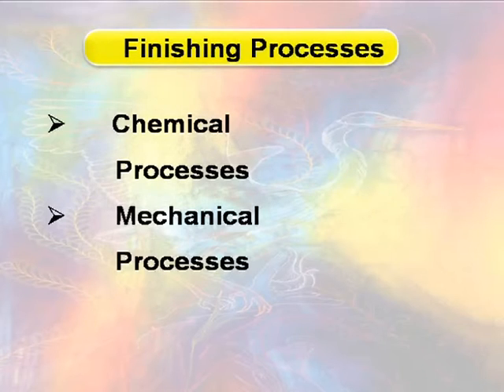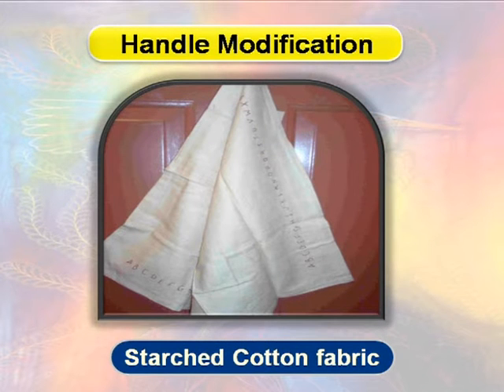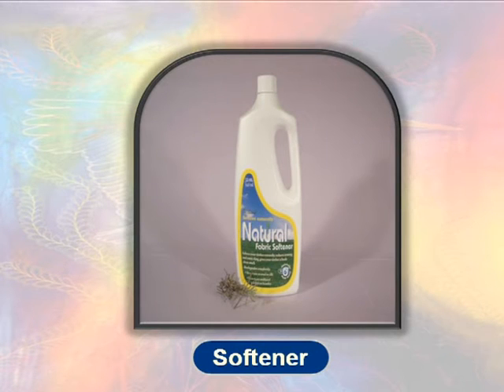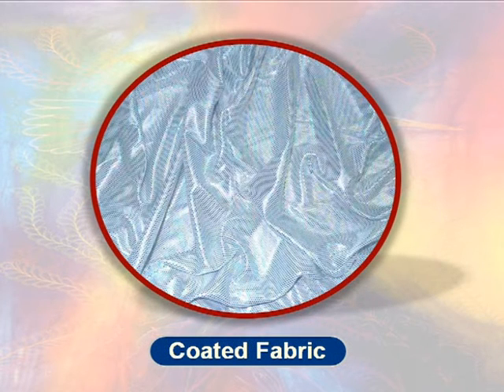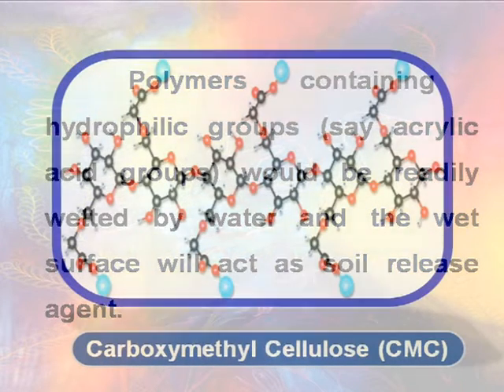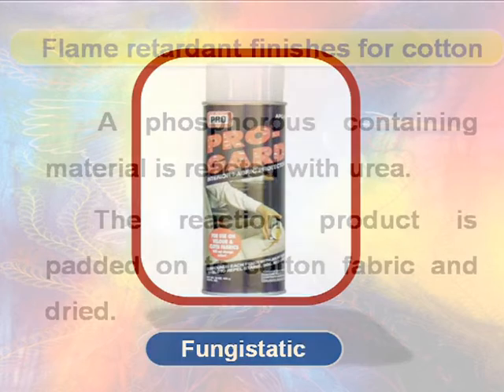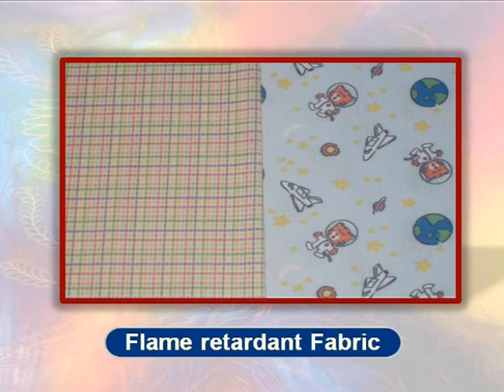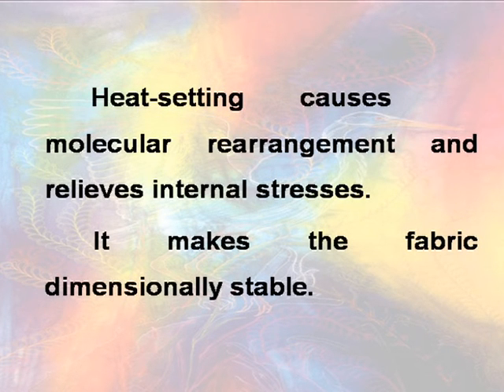Printing and finishing of textiles FINISHING PROCESSESS eng